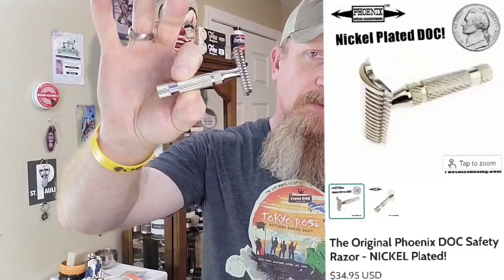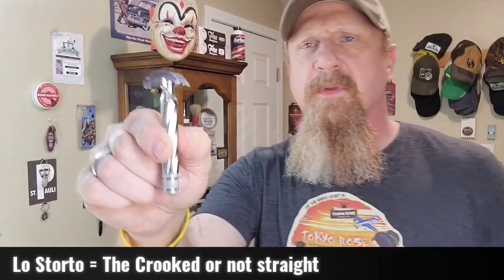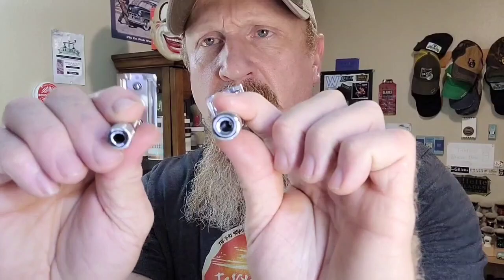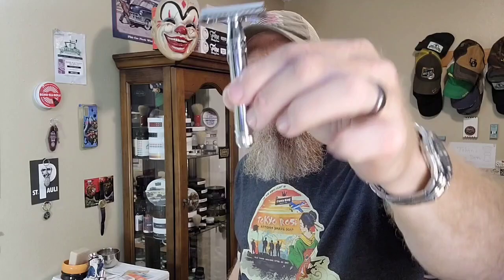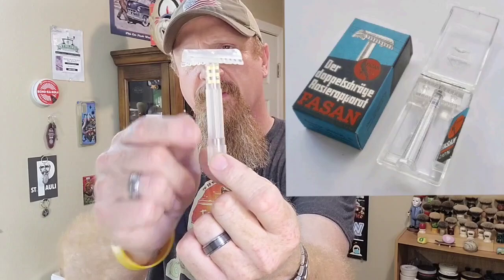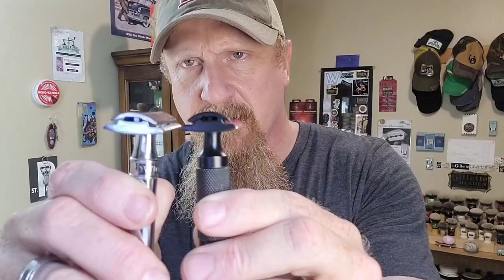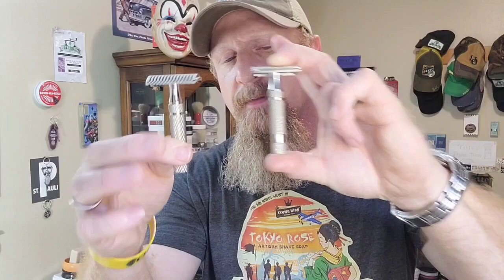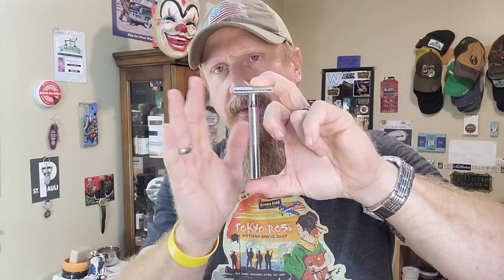Top 10 safety razors under $50 (modern) favorite razors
my top 10 modern double edge safety razors  under $50

Links where these razors can be purchased

Phoenix Artisan Accoutrements

Fendrihan

Grownman shave

Razor Emporium